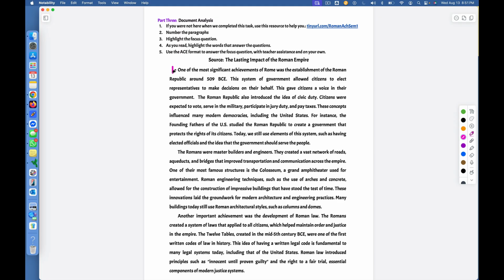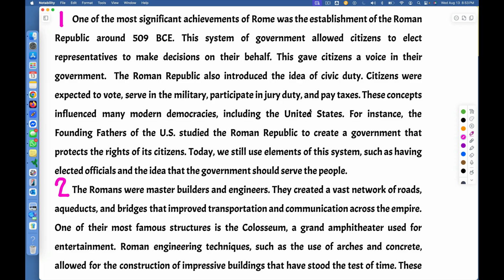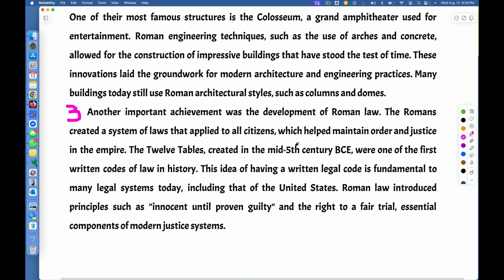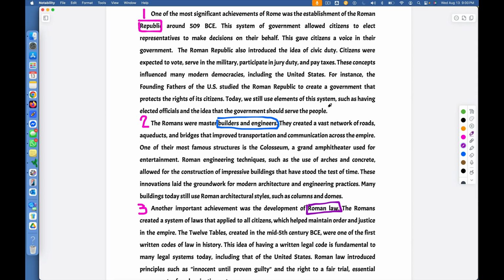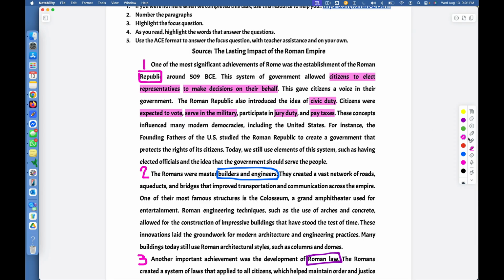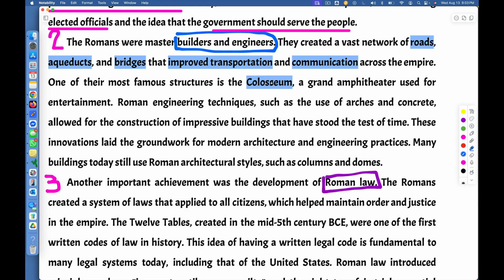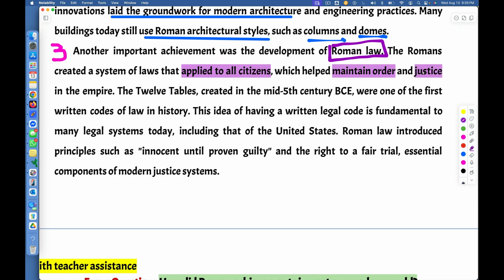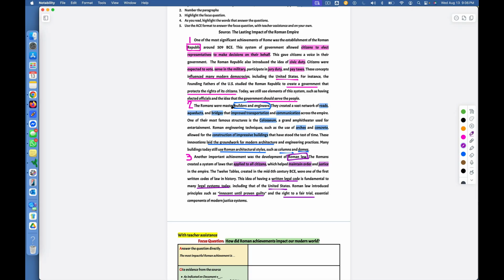Document Analysis Roman Achievements